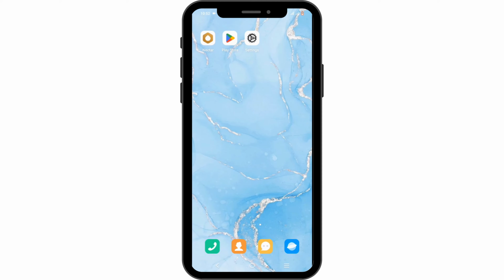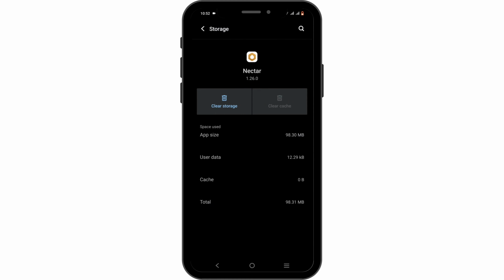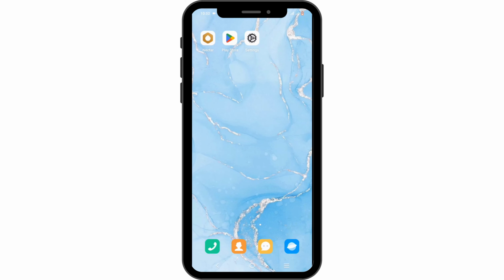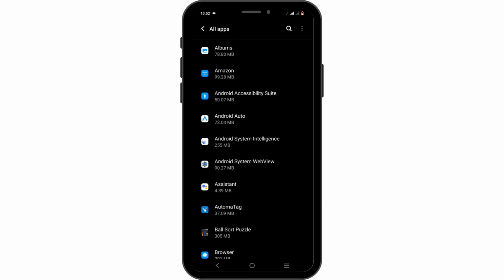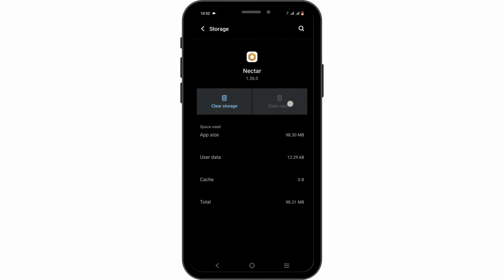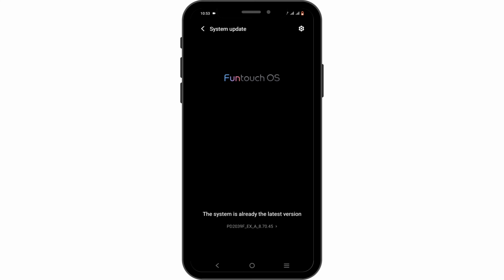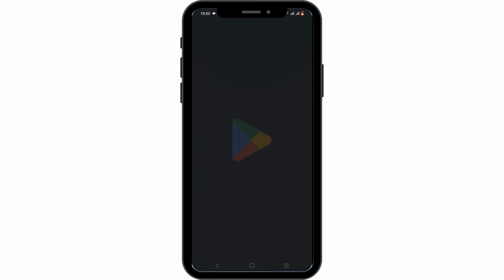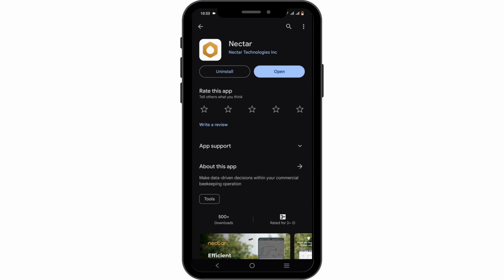Nectar App Won't Let Me Log In: How to Fix NECTAR App Won't Let Me Sign In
Nectar App Won't Let Me Log In: How to Fix NECTAR App Won't Let Me Sign In 2024

Experiencing login issues with your Nectar app? Here's a quick guide to help you resolve the problem in 2024:

In this guide:
0:00 - Introduction
0:05 - Nectar App Login Issue

If you're unable to log in to the Nectar app, start by checking your internet connection to ensure it’s stable, as connectivity issues can often cause login problems. Also, verify that you are using the correct login credentials. If you’ve forgotten your password, use the app’s password reset feature.

If the issue persists, updating the app or reinstalling it can often resolve any underlying problems. For ongoing difficulties, contacting Nectar customer support will provide you with specific assistance and solutions tailored to your situation.